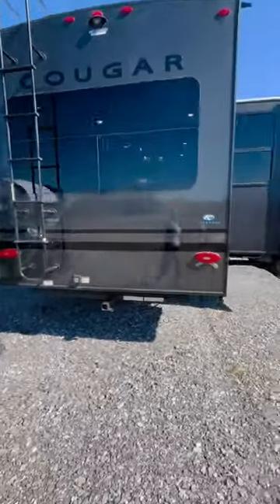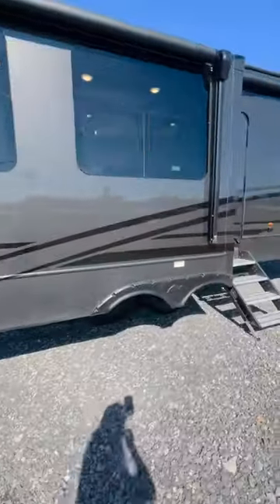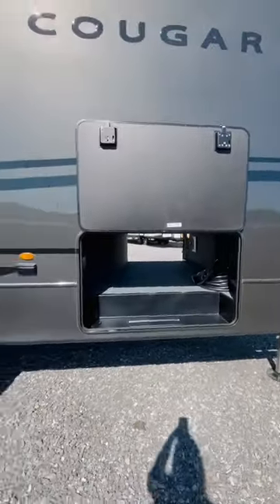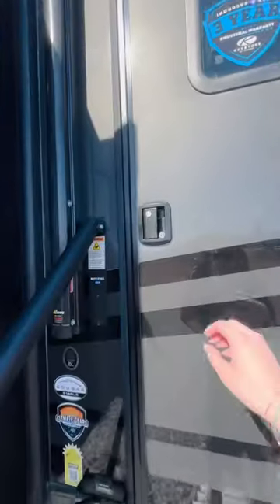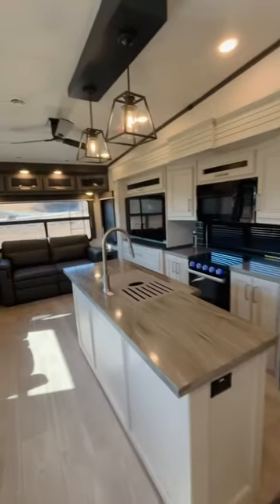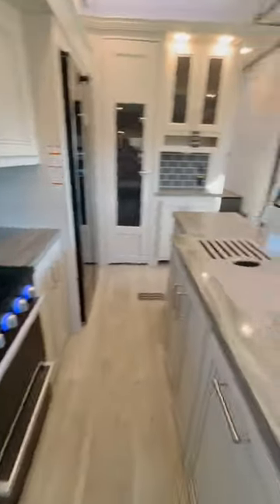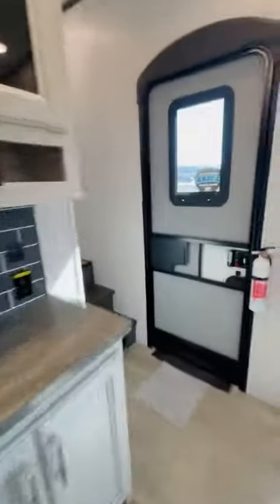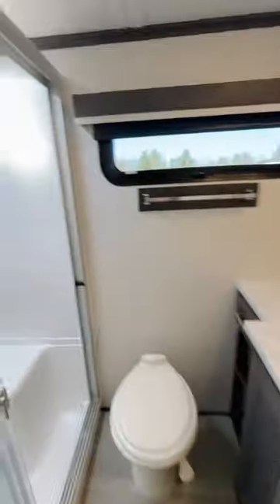music rvlife rv outdoors automobile camper camping westvirginia black liftedtrucks fy